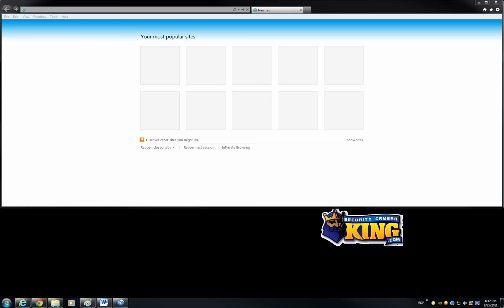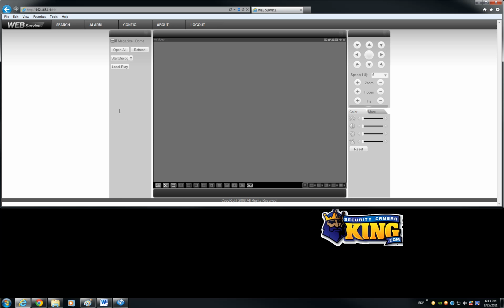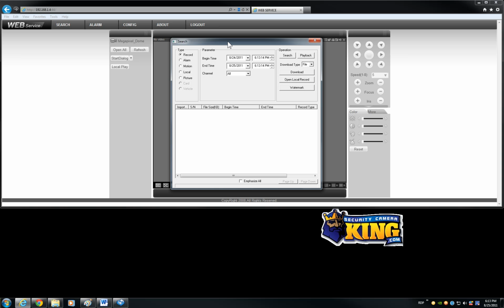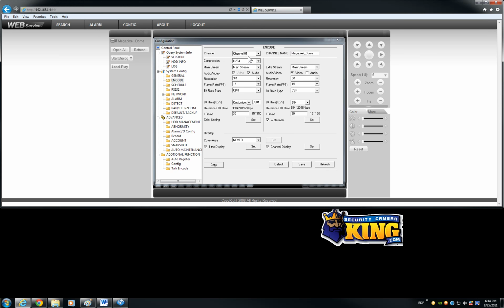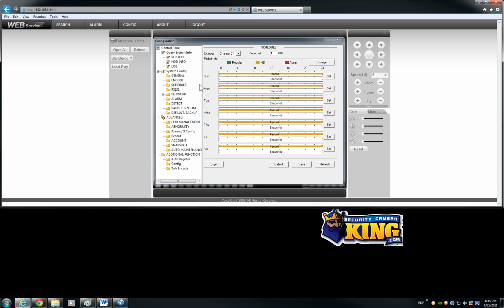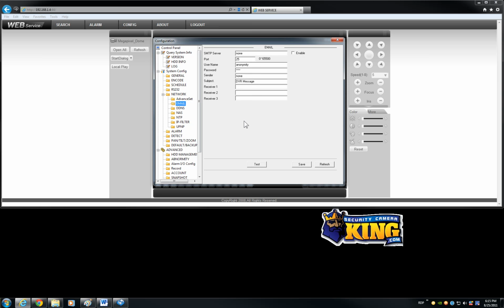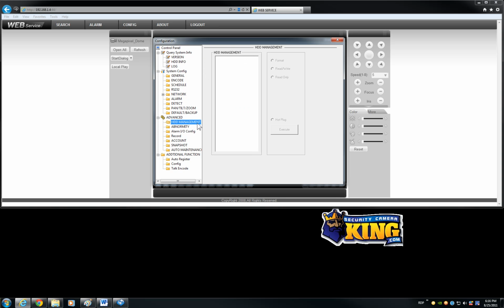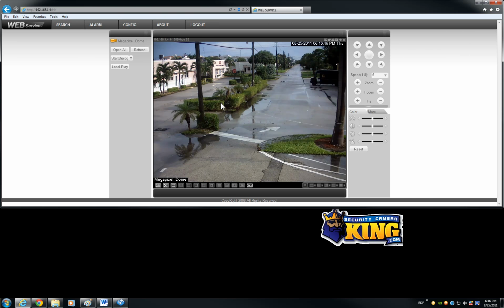Megapixel Camera Settings Introduction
Demonstration of the megapixel settings page